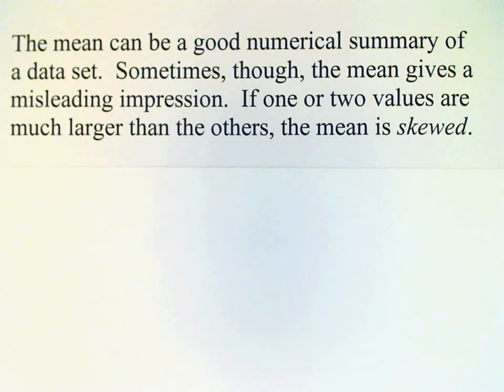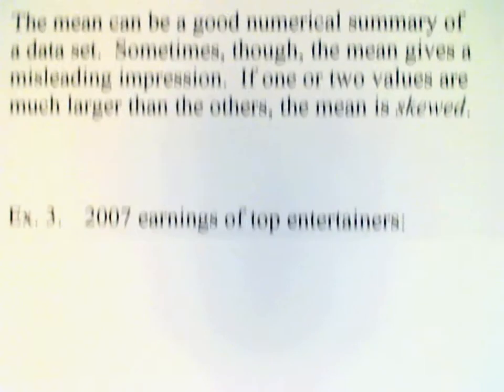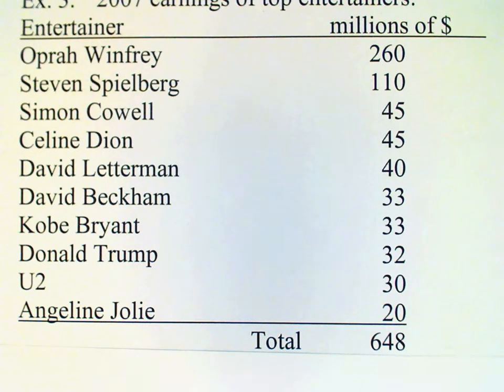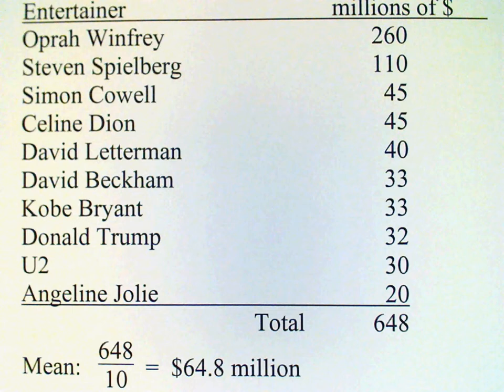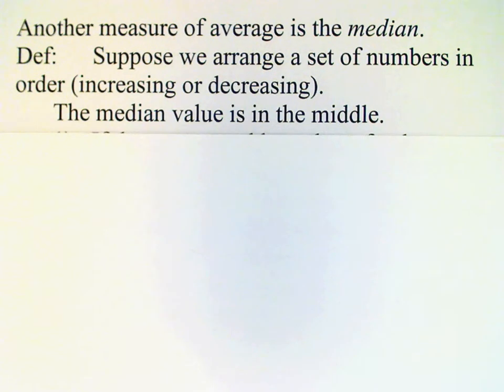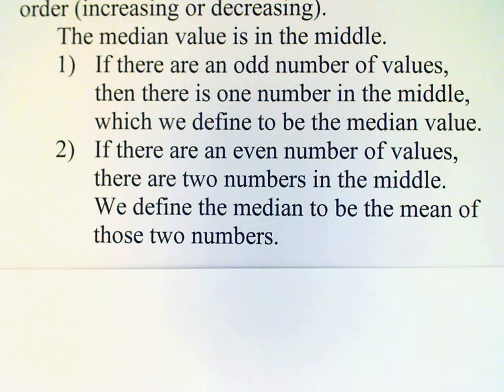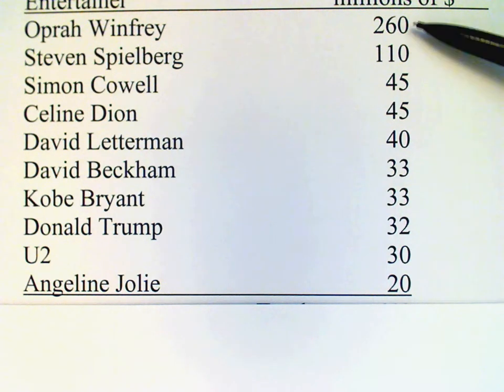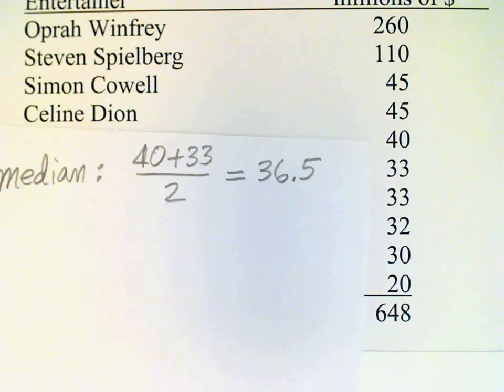Section 15 2d